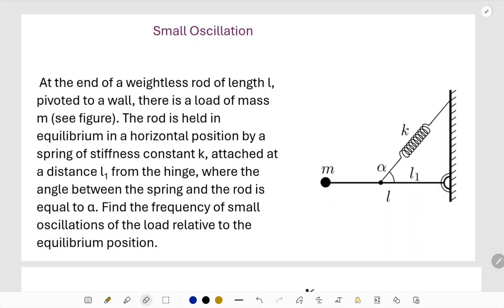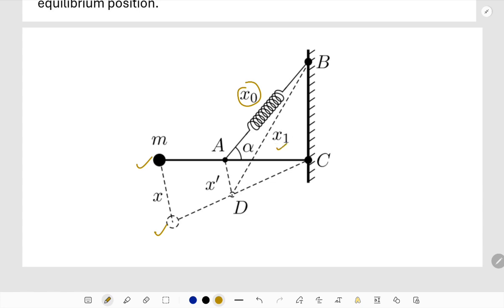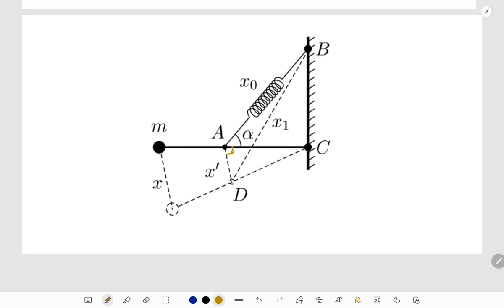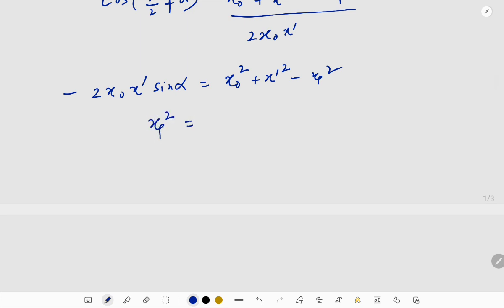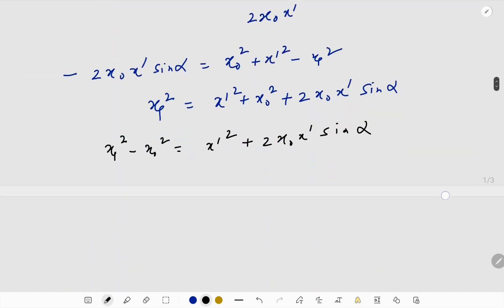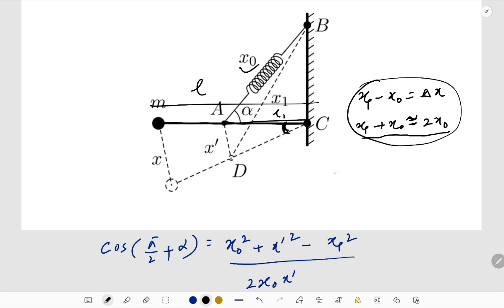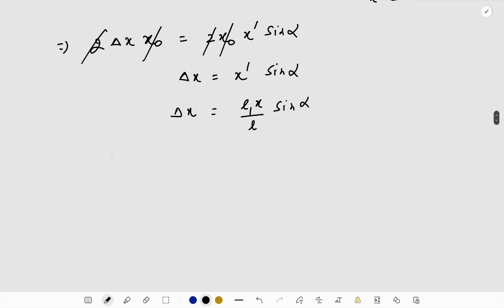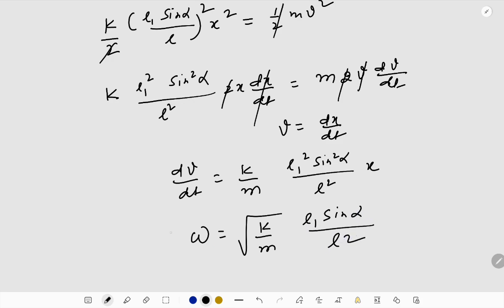IIT JEE Preparation | Small Oscillations